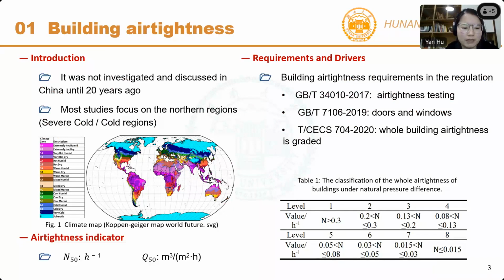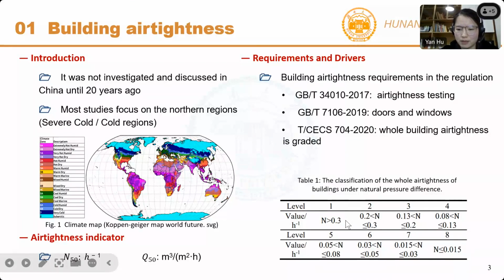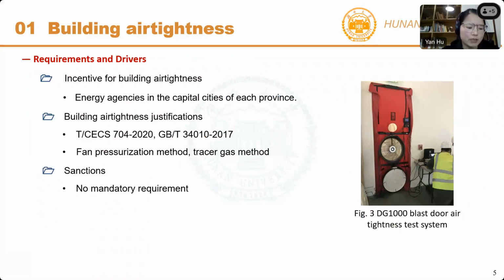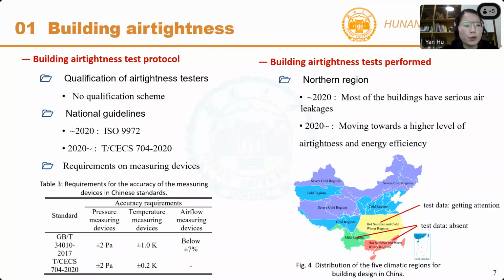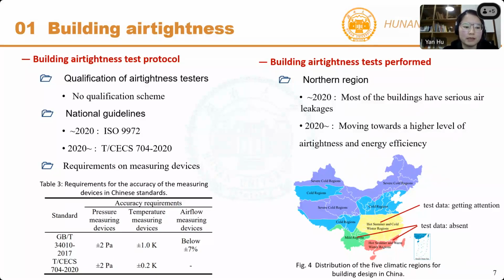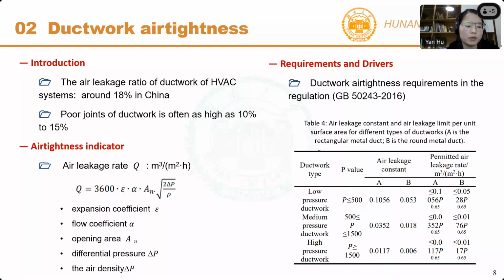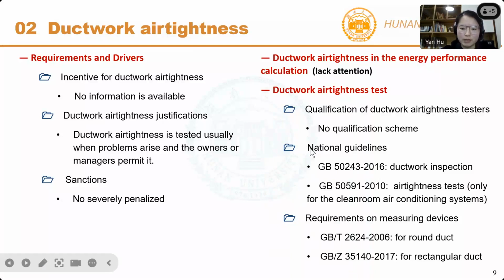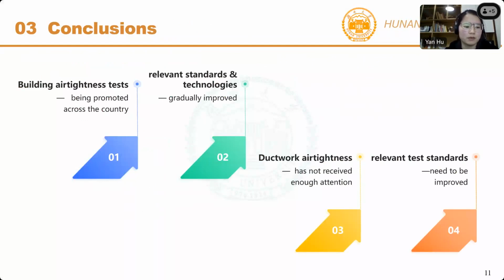Building & ductwork airtightness in China (Yan Hu, Hunan University, CN)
A presentation by Yan Hu (Hunan University, China) on: “Building and ductwork airtightness in China: National trends and requirements” at the AIVC - TightVent Webinar: Building and ductwork airtightness trends and regulations in China, Japan and New Zealand, held on December 13th, 2024.